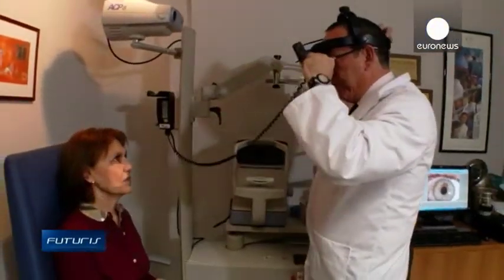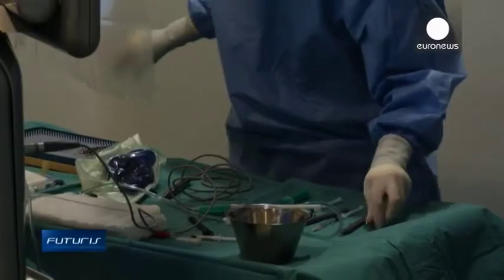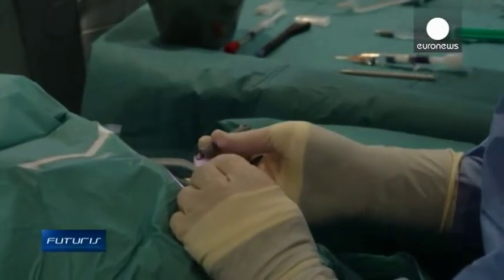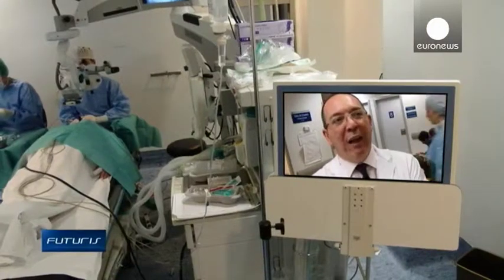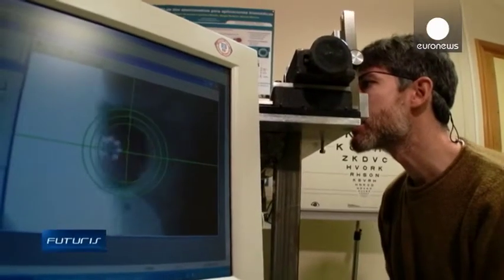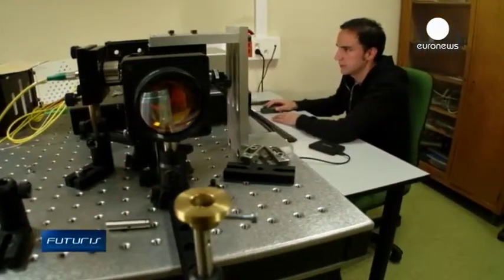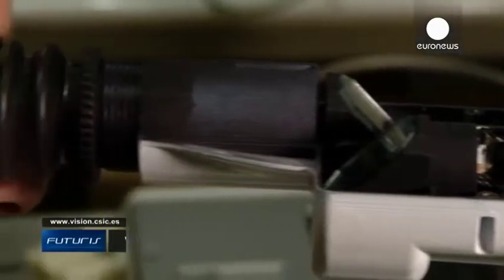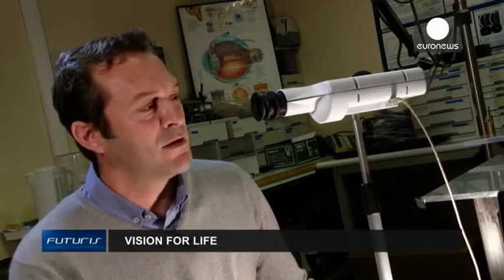Vision for life - Futuris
Scientists working on a European research project are combining laser technology with advances in lens-making. They have created organic implants that are capable of changing their shape naturally.

For more stories about successful research and innovation projects funded by the EU go